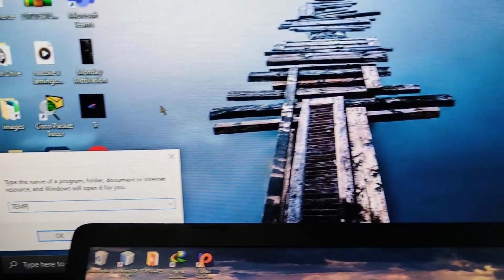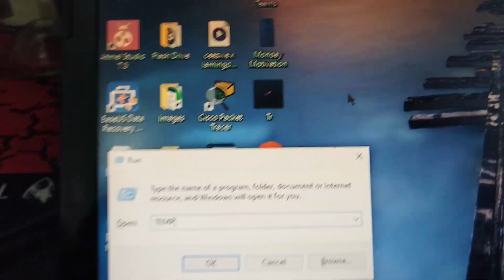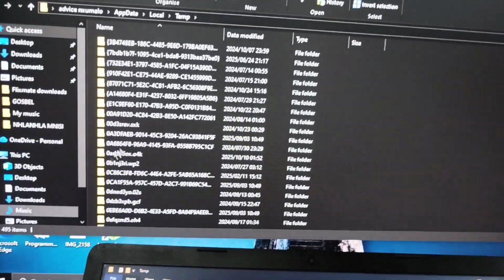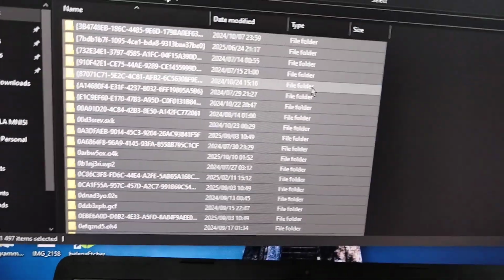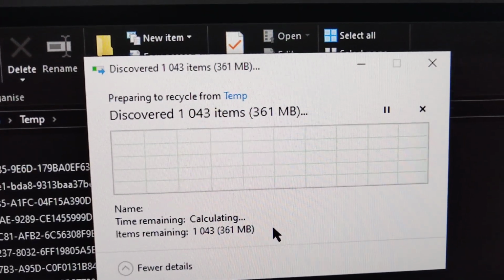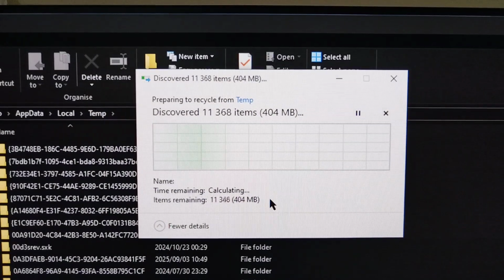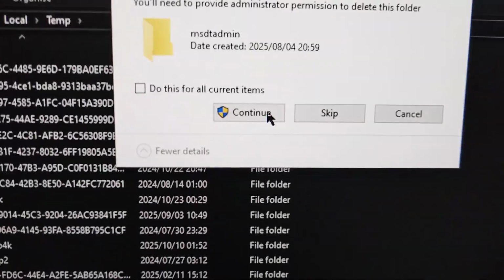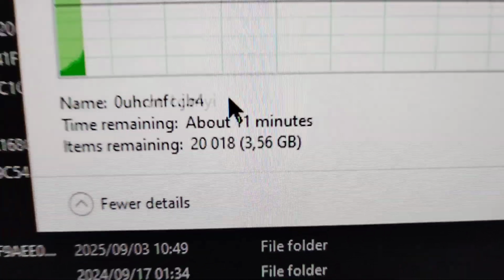Speed Up Your PC – Episode 2 | Delete %Temp% Files (Windows + R Trick)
Welcome to Episode 2 of the Speed Up Your PC Series! 💻
In this quick guide, you’ll learn a simple but powerful trick — deleting temporary files using the Windows + R shortcut. 🧹
Free up space, boost speed, and make your computer run smoother instantly.